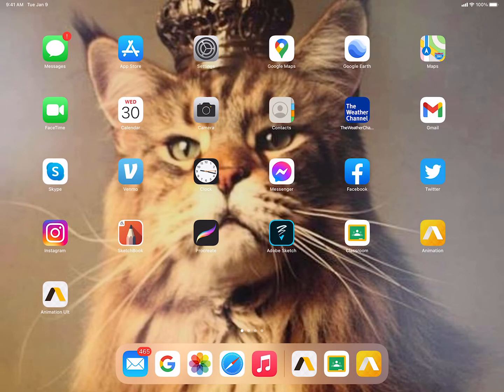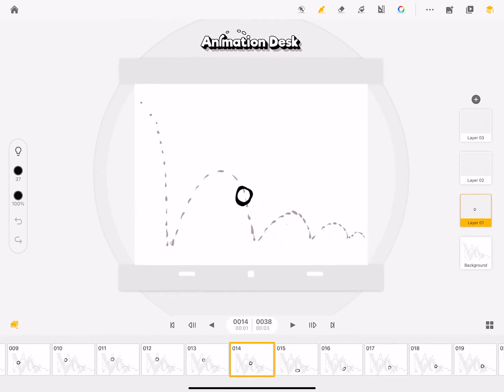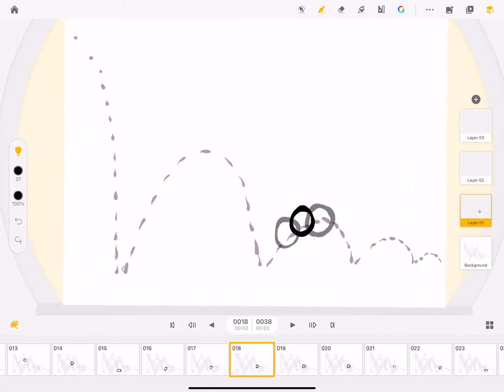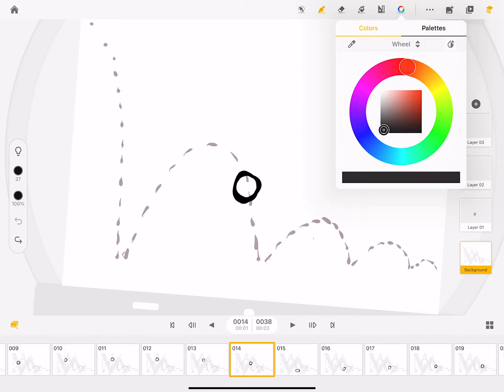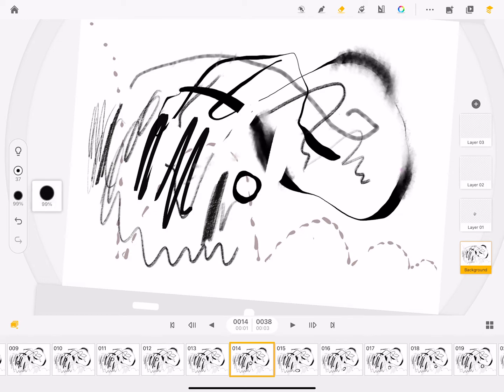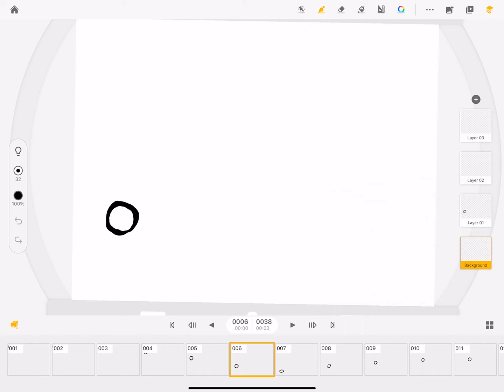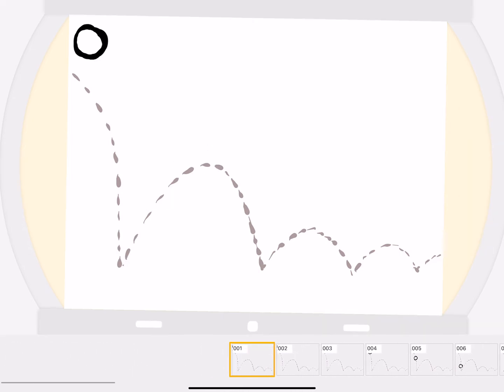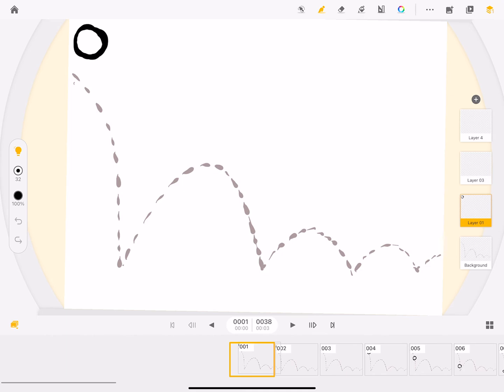Animation Desk Tour 1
Tour 1 of Animation Desk